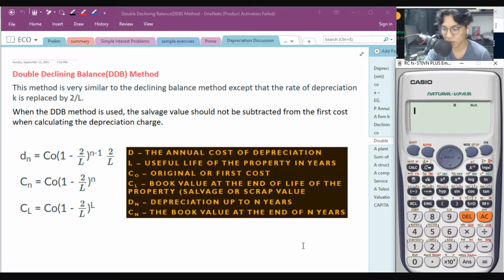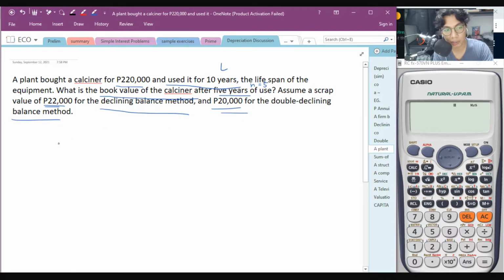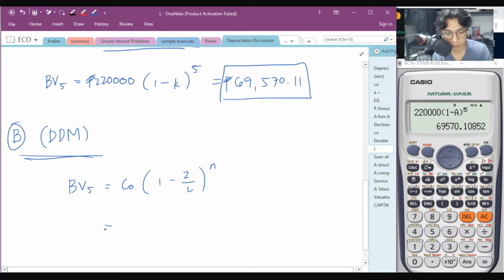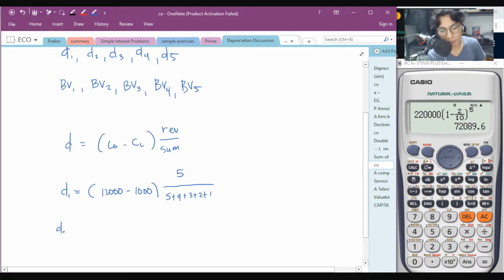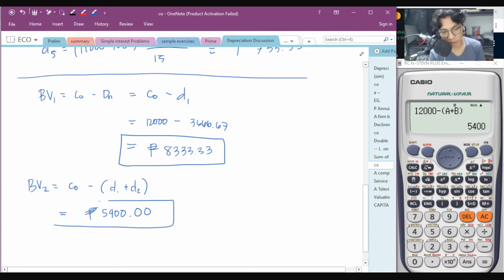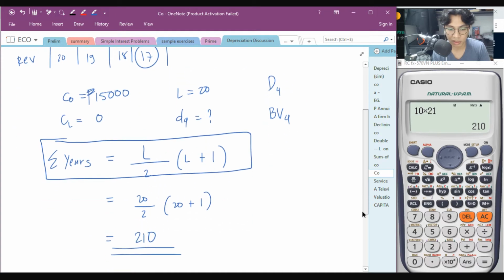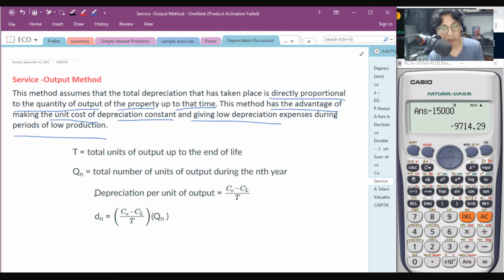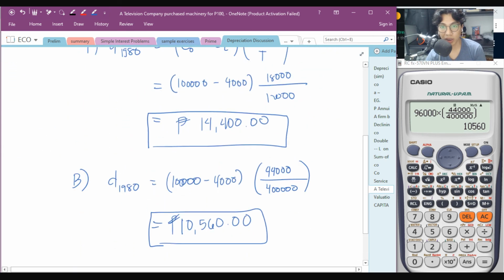Depreciation: Double Declining Balance, Sum of Years Digit, and Service Output Methods